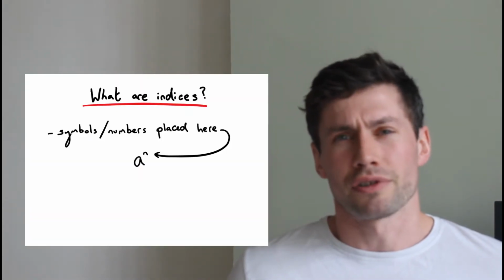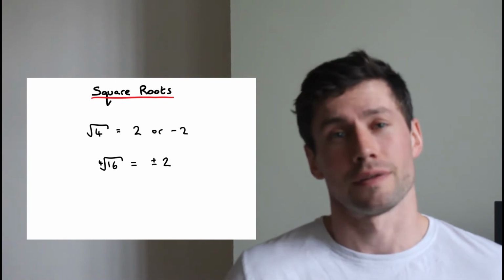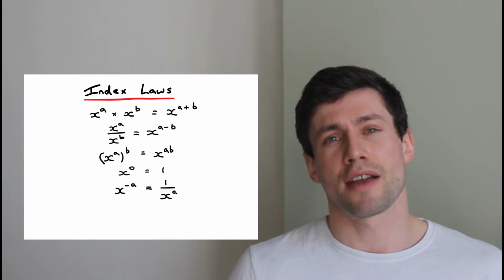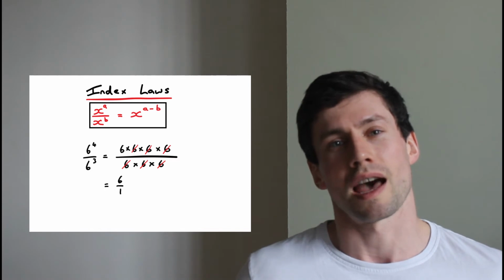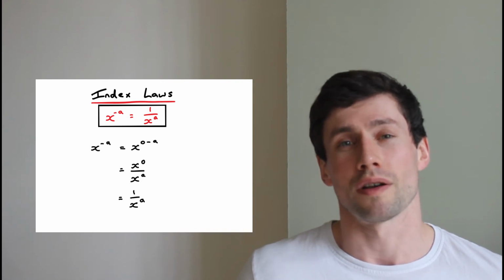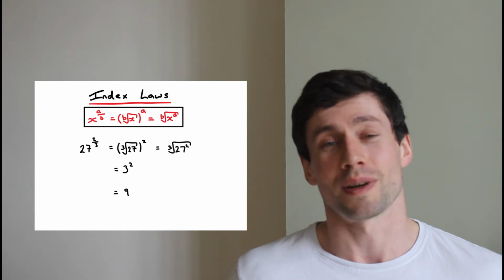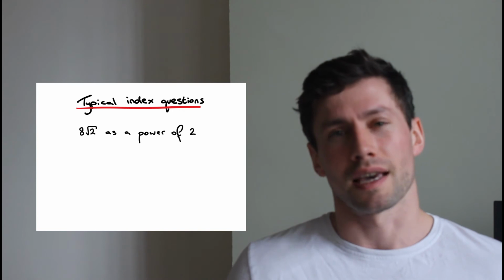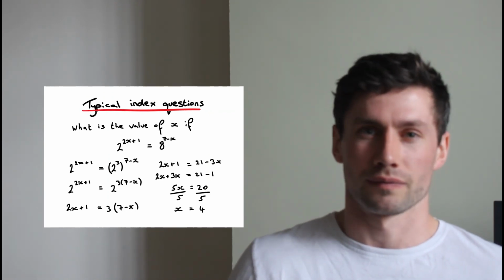GCSE Maths: Indices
This lesson on indices gets into the roots of the topic (get it?). The first part of the lesson looks at the basics of indices. We then go on and look at the rules of indices and show proofs for each of them. The video finishes by covering two of the most common types of index questions as well as giving you the chance to try them.

00:34 What are indices?
05:46 Laws of indices (with proofs)
15:59 Common index questions